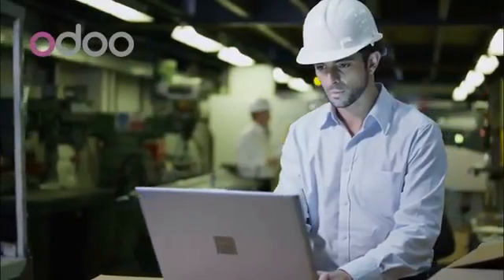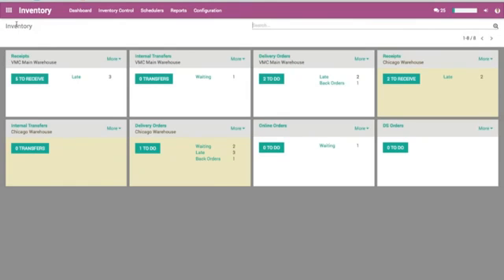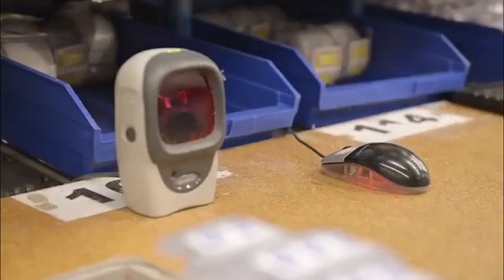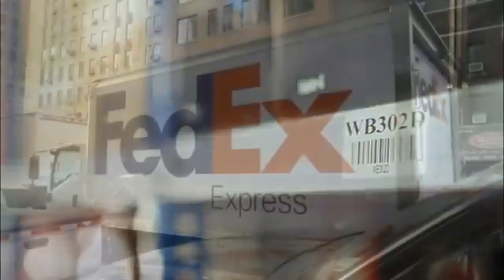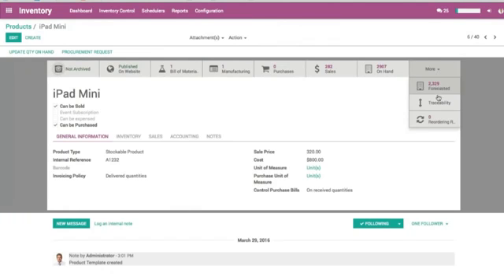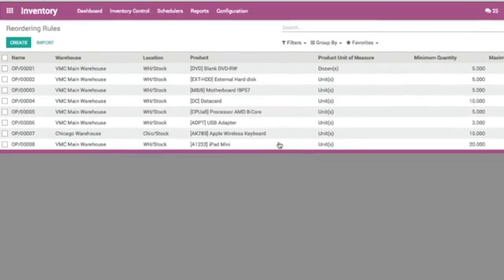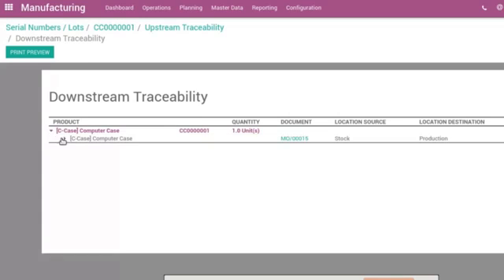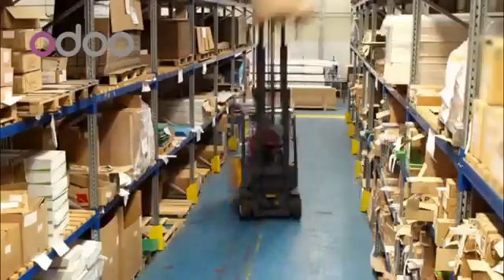Odoo Voorraadbeheer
Magazijn voorraad tool, altijd up-to-date en gereed voor de toekomst